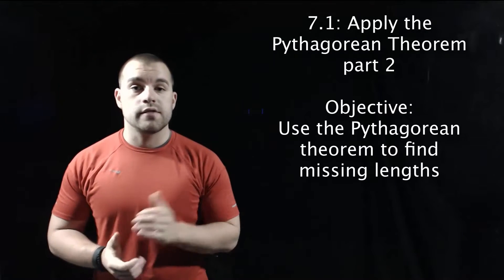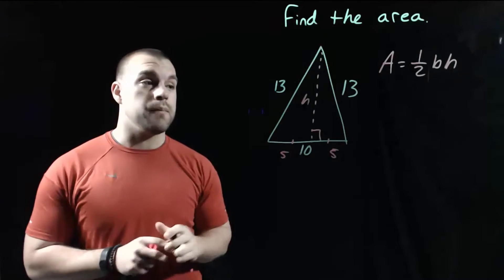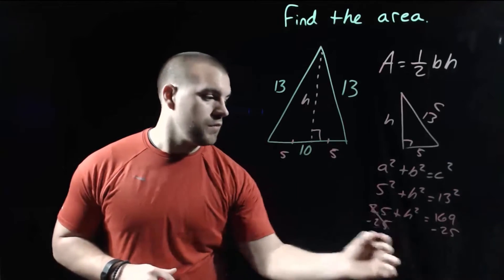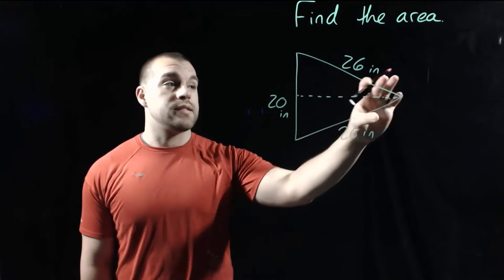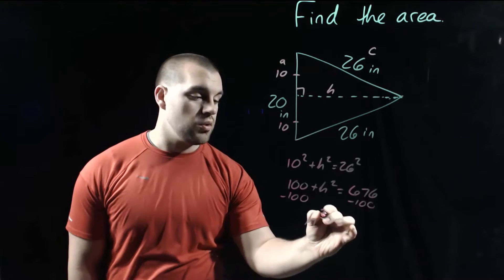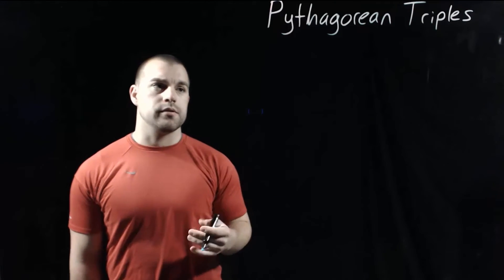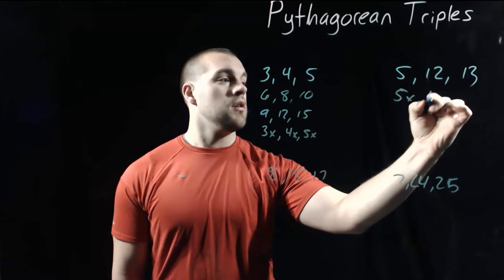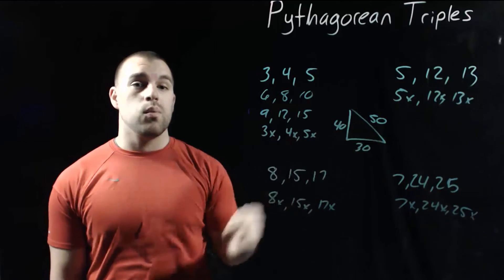Geometry 7.1: Apply the Pythagorean Theorem part 2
Objective:
Use the Pythagorean theorem to find missing lengths